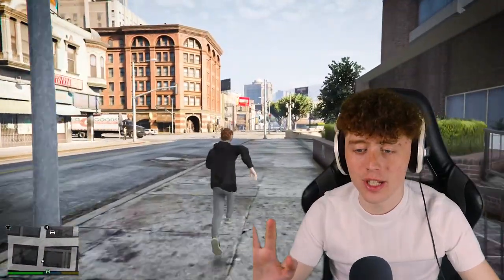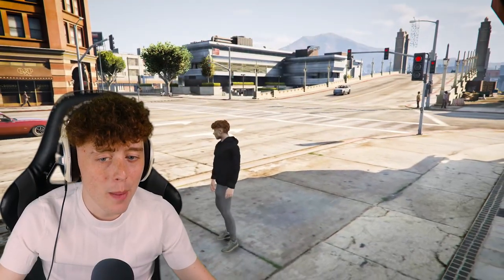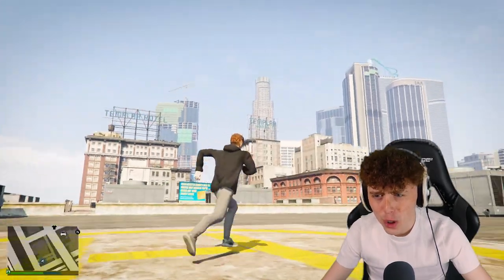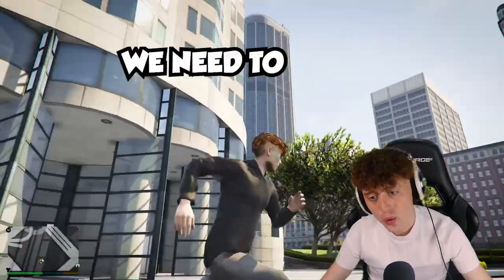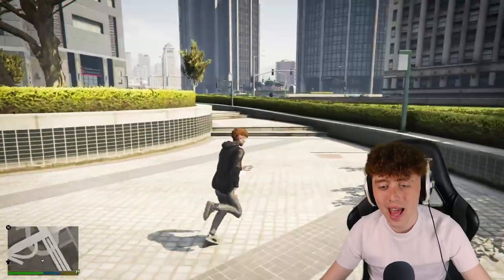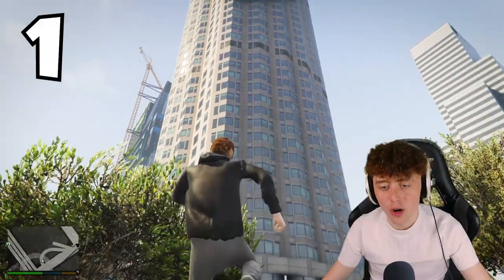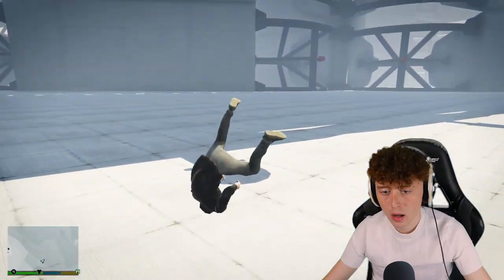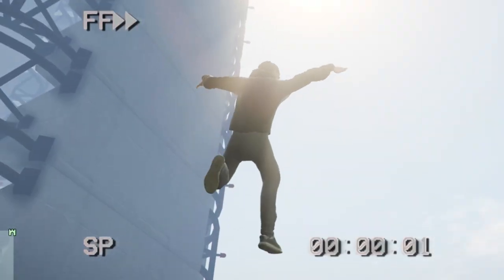I Made EVERY JUMP MULTIPLY In GTA 5.. (Mods)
I Made EVERY JUMP MULTIPLY In GTA 5! (Mods) today I am going to multiplying every jump I make in GTA 5 Mods.. Drop a LIKE and SUBSCRIBE for more GTA 5 Mod videos.